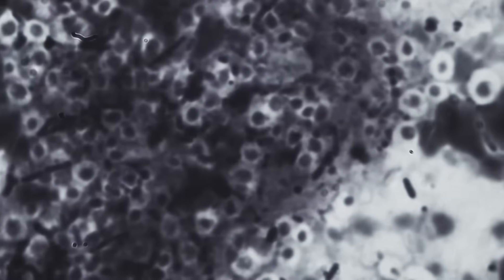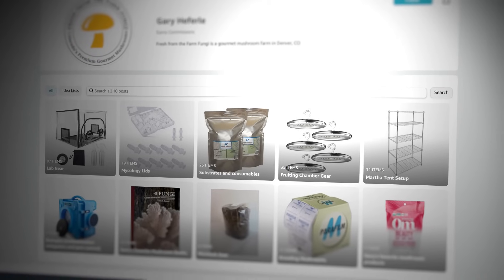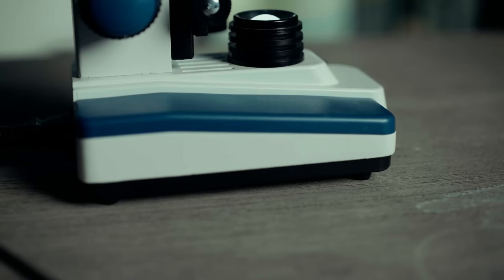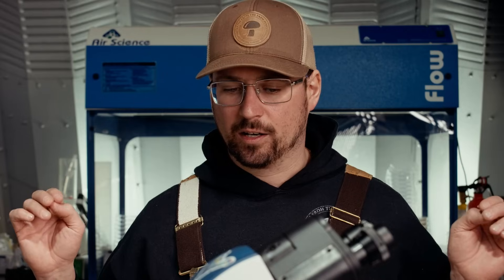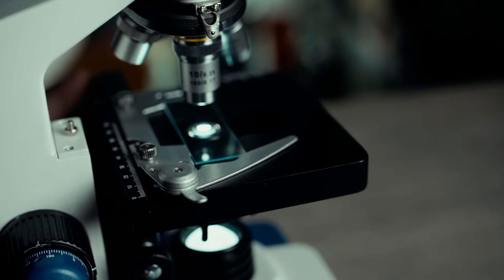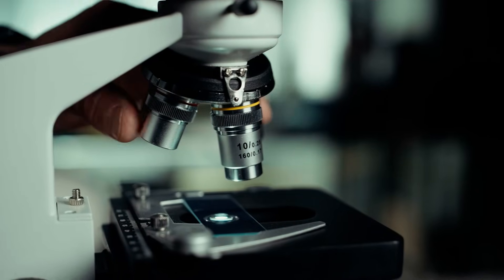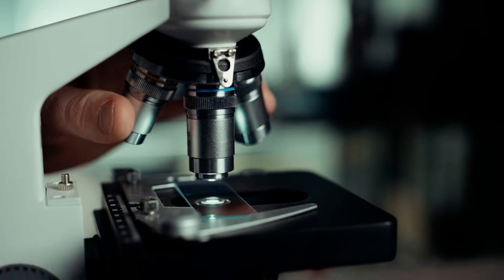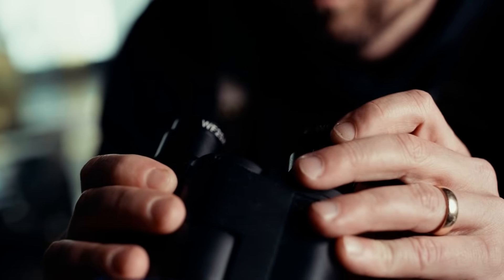Power of the microscope on the mushroom farm: microscopy in mycology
Can you trust your mushroom farm's quality control?
In this video, we break down how to use a microscope to inspect everything from spore syringes to fruiting bodies.
Catch bacteria, mold, and contamination before they ruin your crop.
Discover how real mycologists verify purity the smart way.